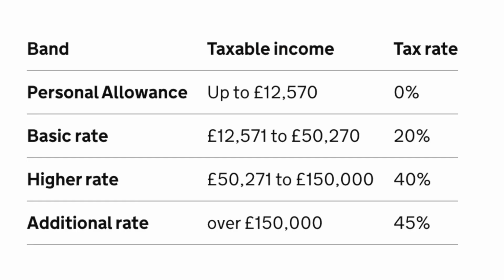Taxation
Mike and Ash explain different types of tax and highlight how much you may have to pay once you start earning.